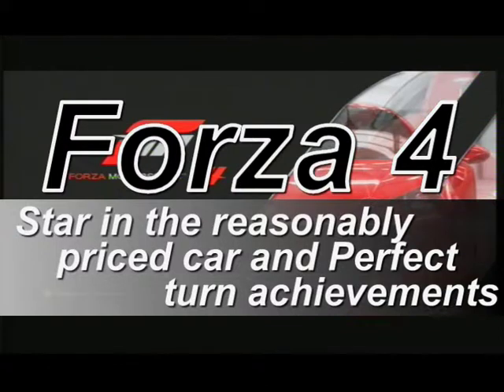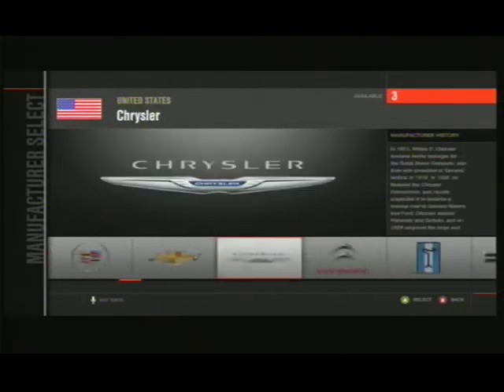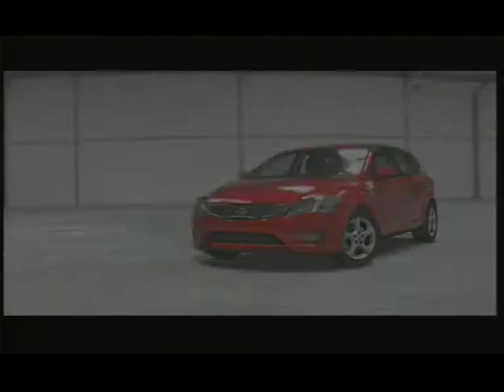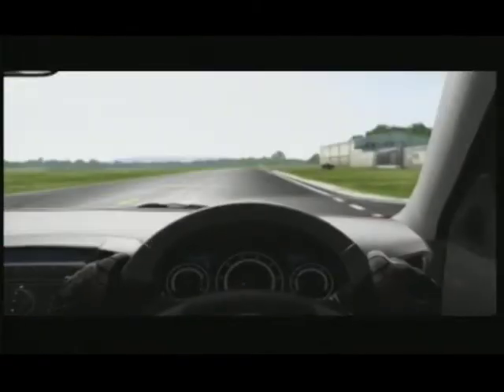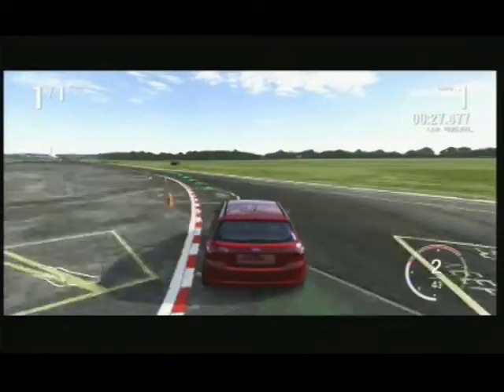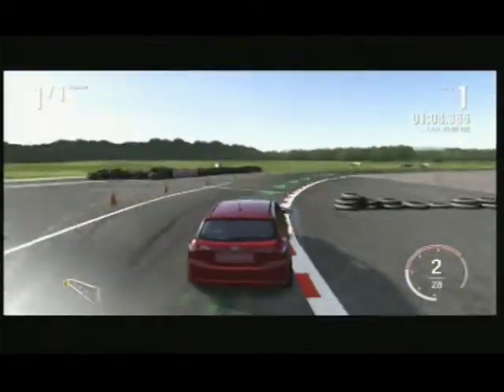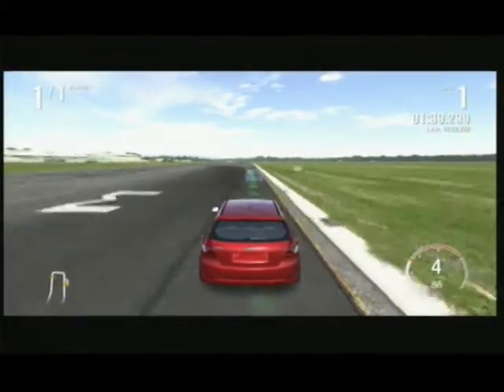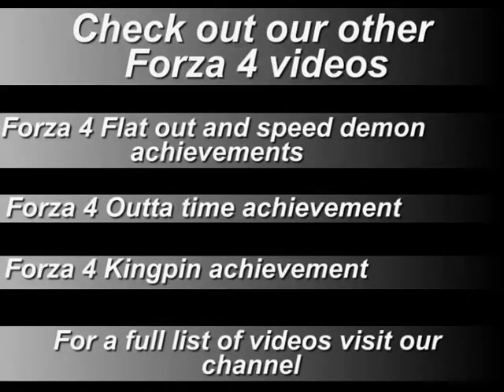Forza Motorsport 4 Star in the reasonably priced car and perfect turn achievements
This video shows you how to get the Star in the reasonably priced car and perfect turn achievements for Forza Motorsport 4 on the Xbox 360